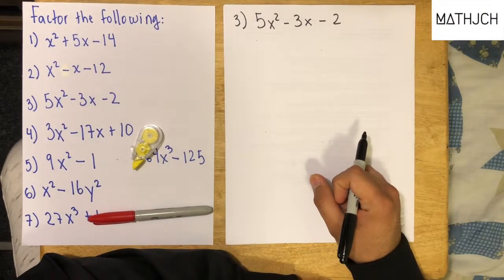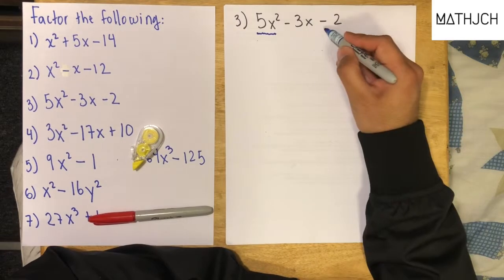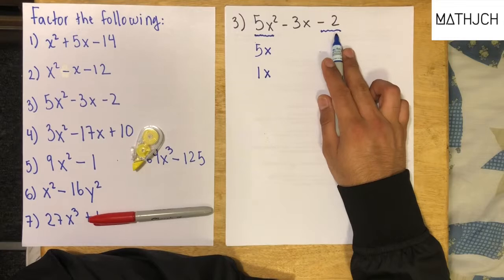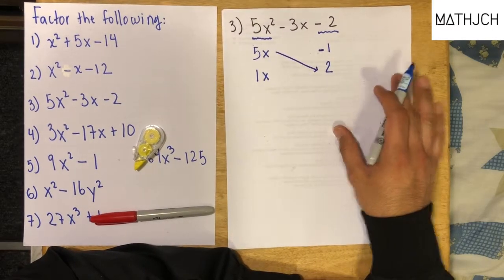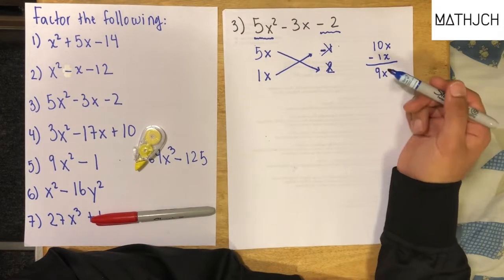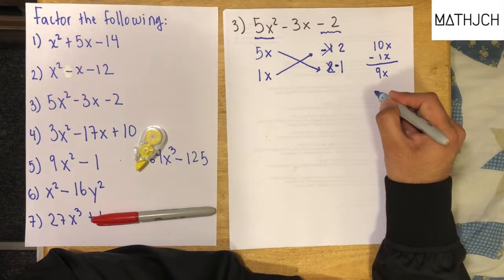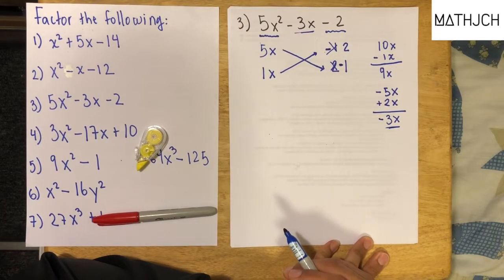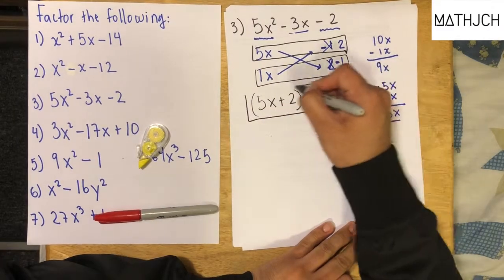Factoring a PolynomialTrinomial Example 3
A step by step explanation on how to factor trinomials or quadratic expressions.

I am a student at CSU Long Beach and former student of East Los Angeles College and where I currently work as a Mathematics tutor.